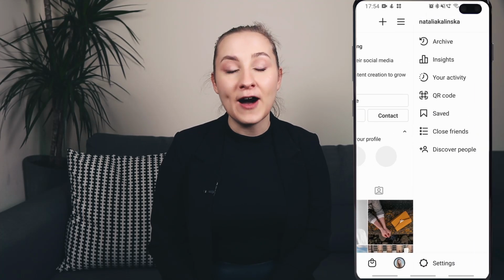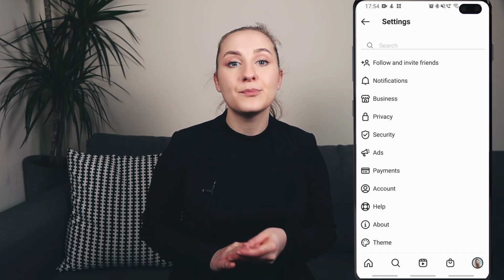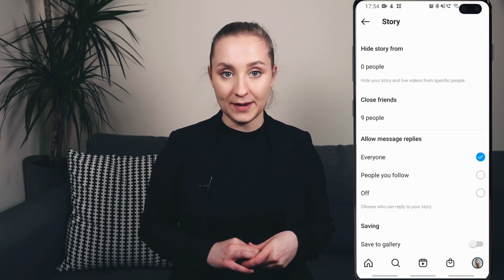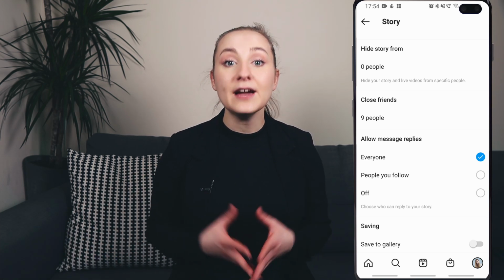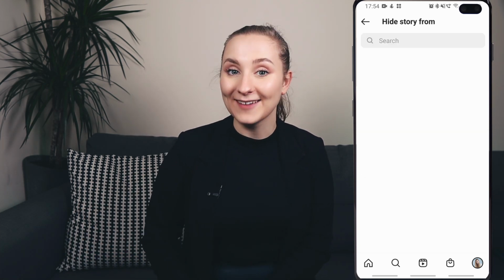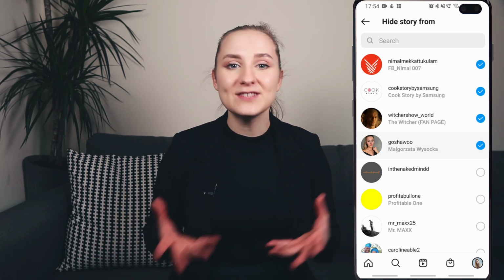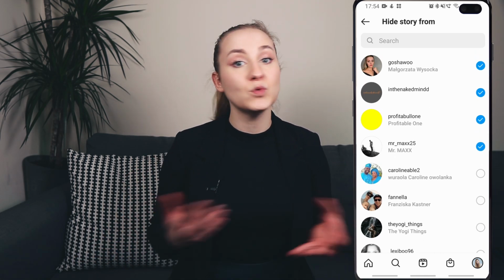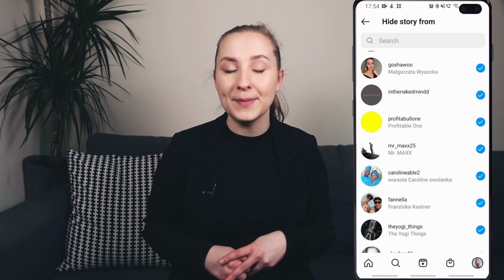How to Add Highlights on Instagram Without Adding to Instagram Story [2023]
In this quick and easy tutorial, you'll learn how to add Instagram Highlight without adding to story. I've seen so many people struggle with this and ask looking for a solution and it's really super simple. So go ahead and watch this video to find out in under two minutes how to add Instagram highlight cover without story.

Still struggling to post regularly? Mini-course launching soon!